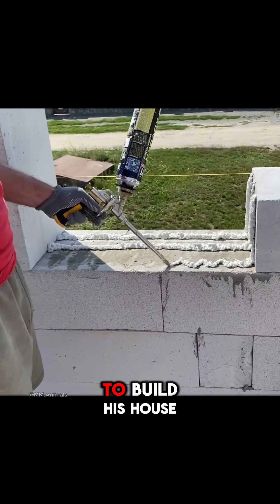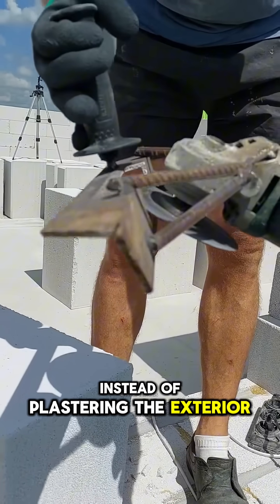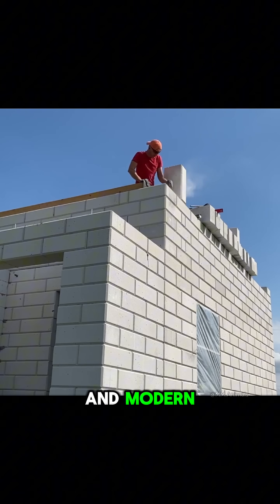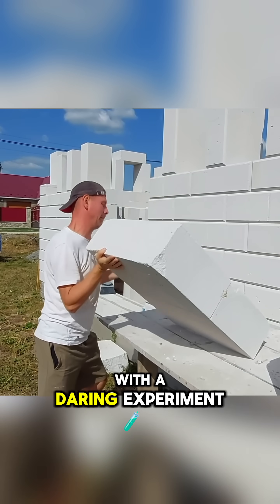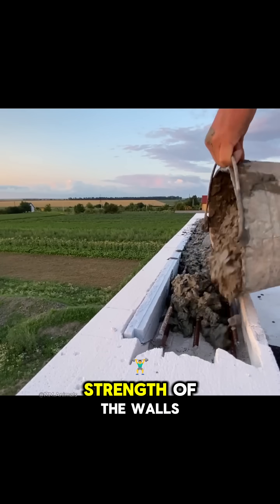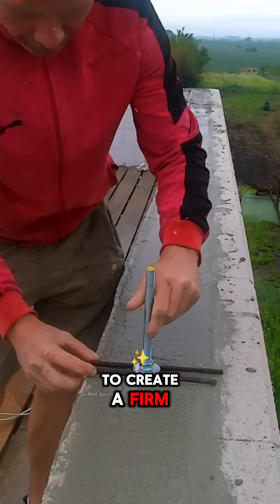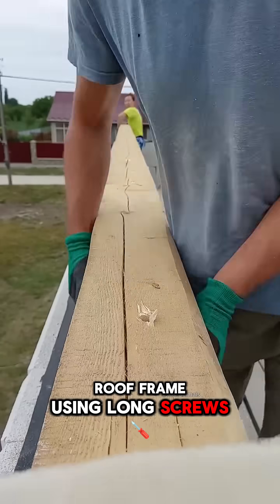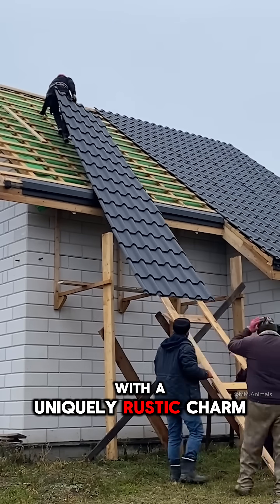construction innovation engineering knowledge